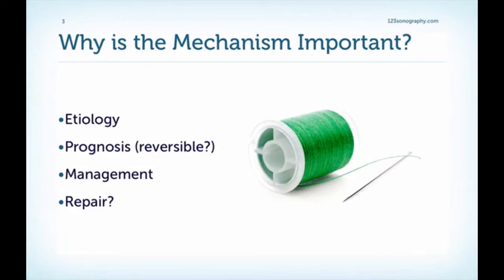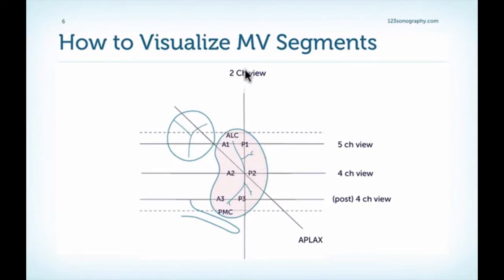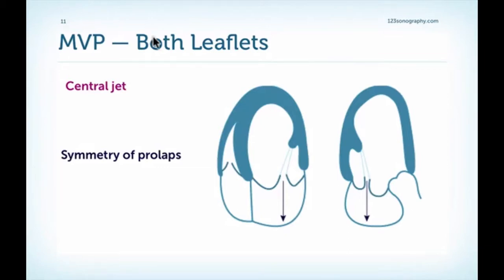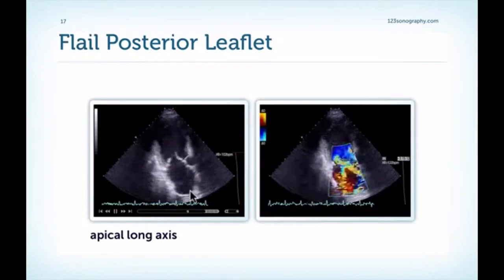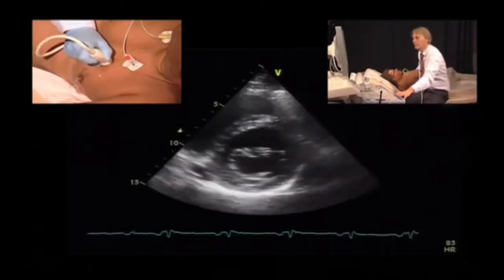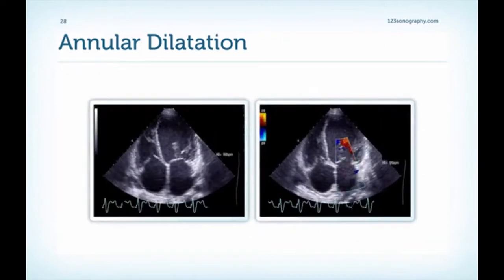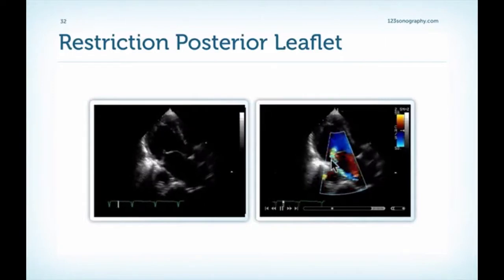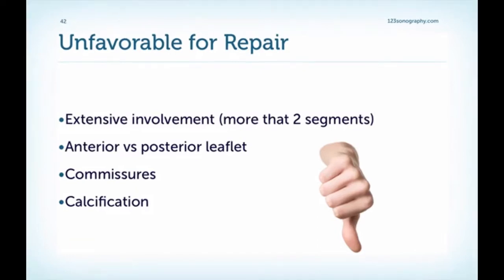Masterclass lecture 11.6 Mitral regurgitation:6 Mechanisms